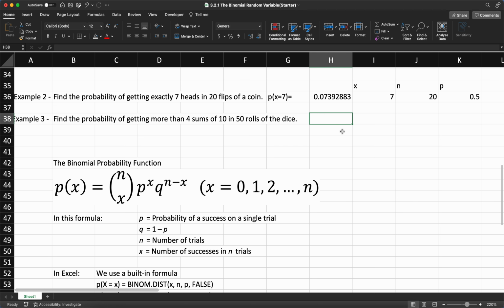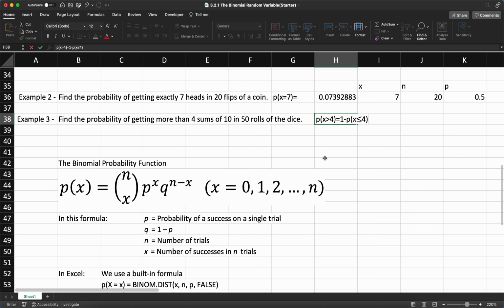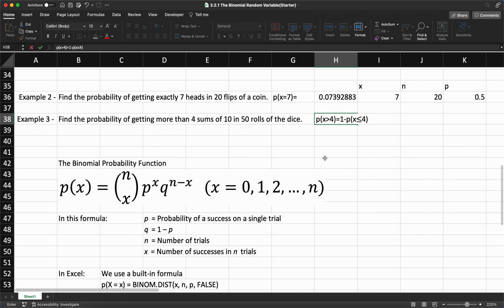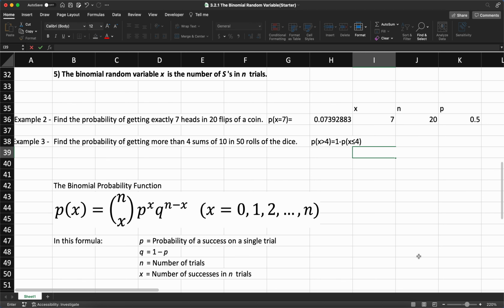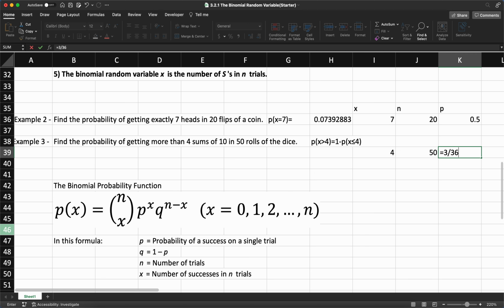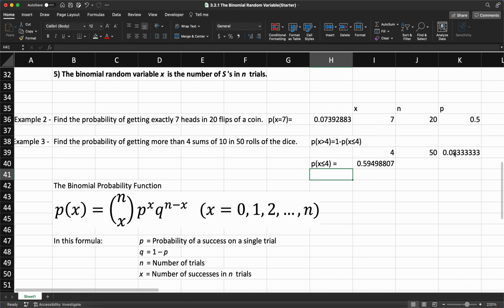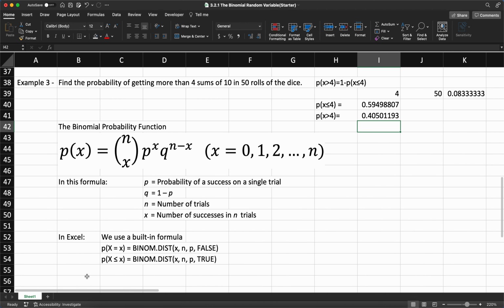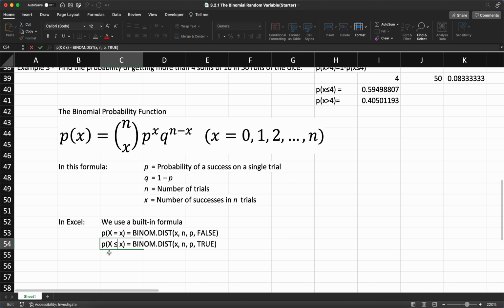3.2.3 The Binomial Random Variable-Part 3-Calculating a Range of Successes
This video walks you through using Excel to find a range of successes occurring out of n trials.